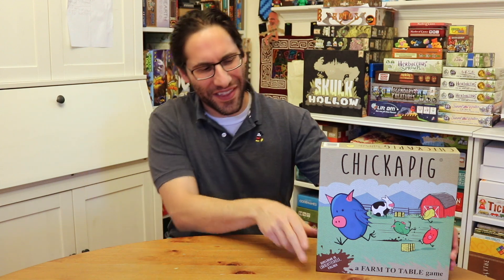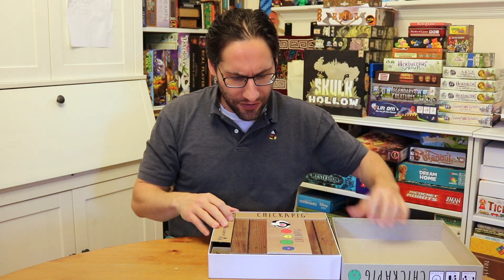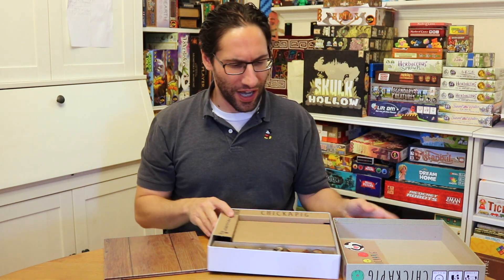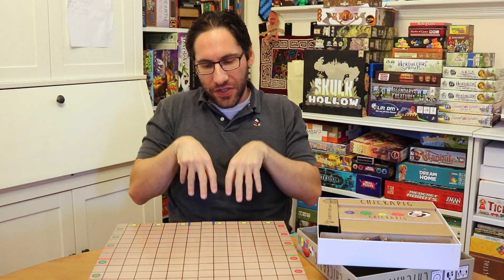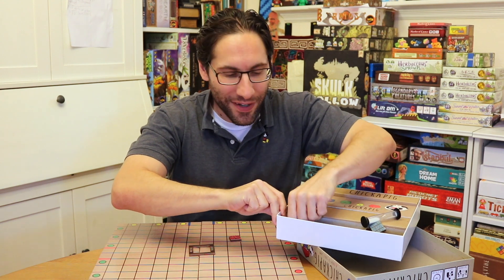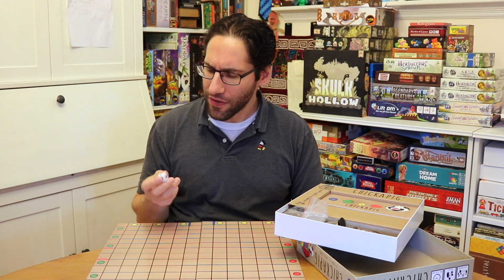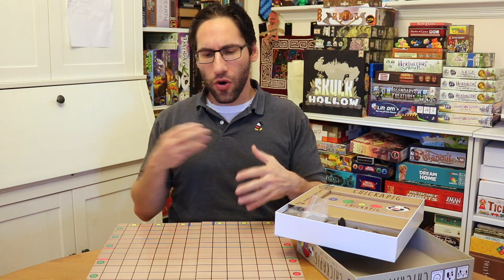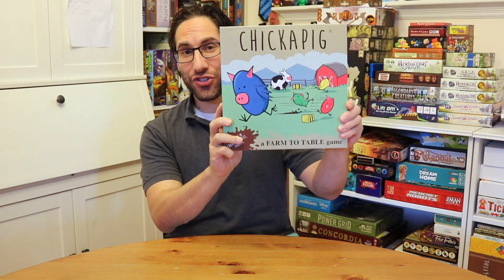Edo's Chickapig Review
Chickapig Review

Chickapig designed Brian Calhoun and published by Chickapig Farms is a solid kids game. Mix of Ricochet Robots and Roll ‘n’ Move.